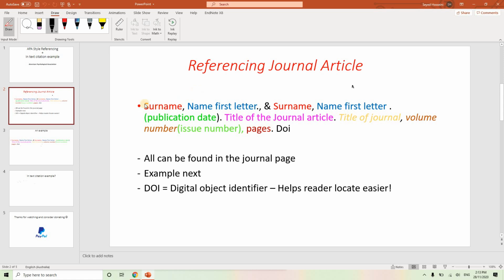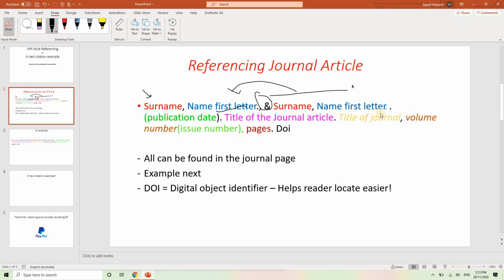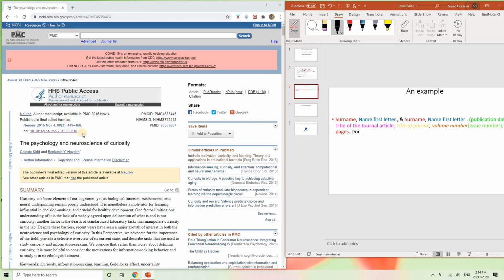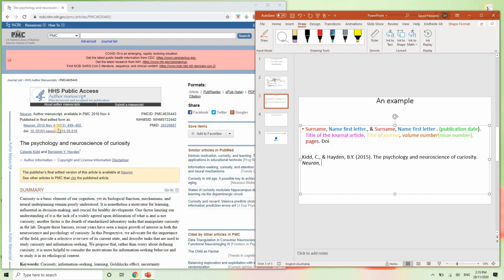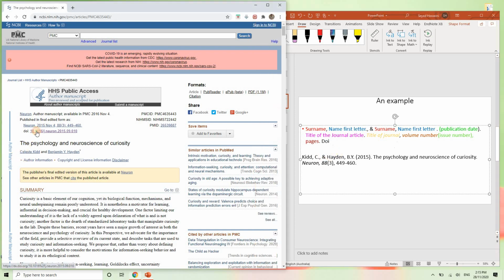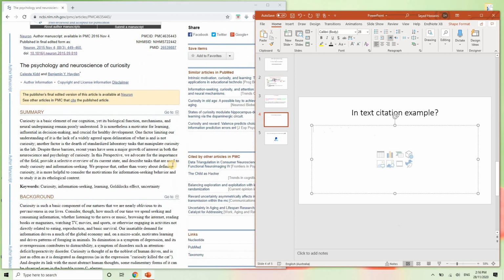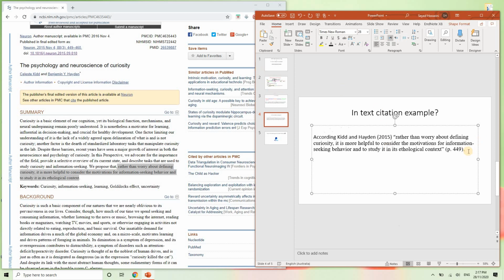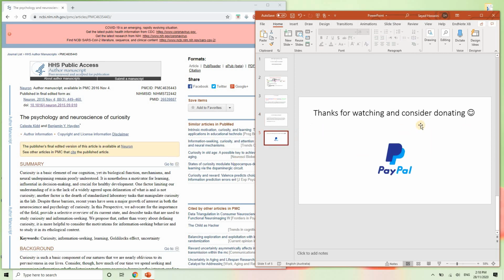APA Referencing Tutorial Word | APA Format | How to cite in APA Format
Hi there! in this video, I go through how to reference a journal article using APA format.  You can use this in your projects as below:

Surname, Name first letter., & Surname, Name first letter . (publication date). Title of the Journal article. Title of journal, volume number(issue number), pages. Doi

# How to reference Journal article
# How to cite in APA
# How to reference in APA
# How to find peer-reviewed journal articles
# The Basics of APA In-text Citations (6th Edition) | Scribbr